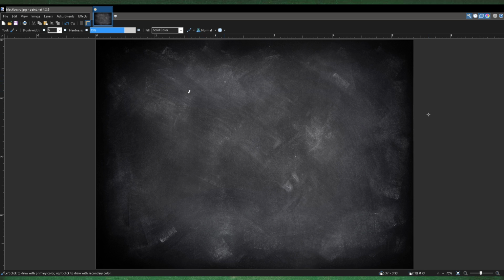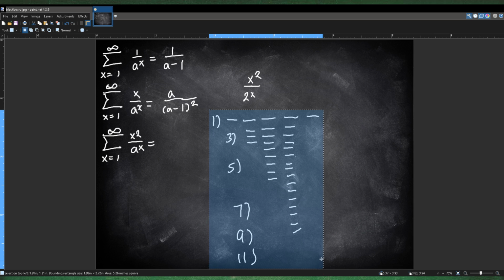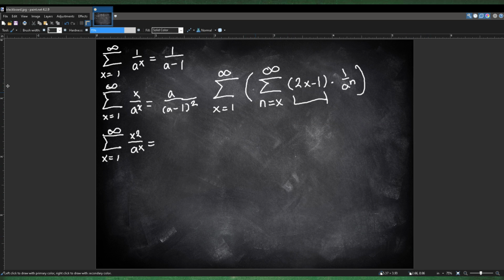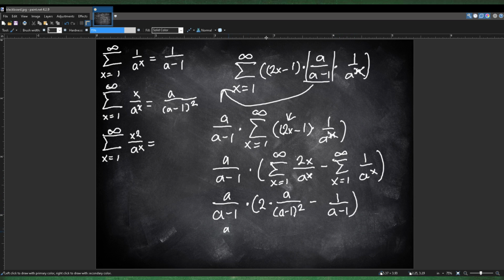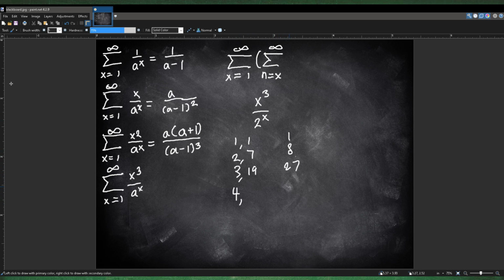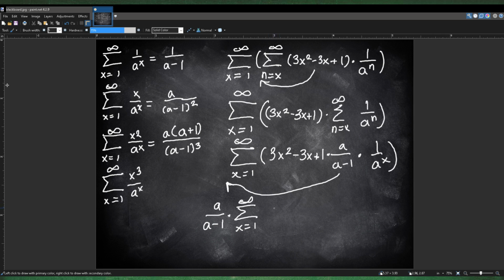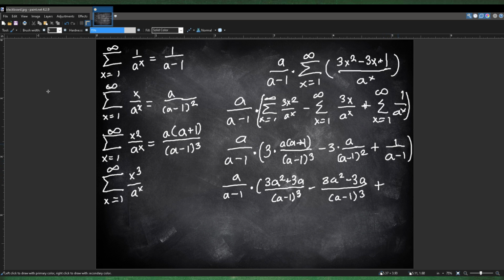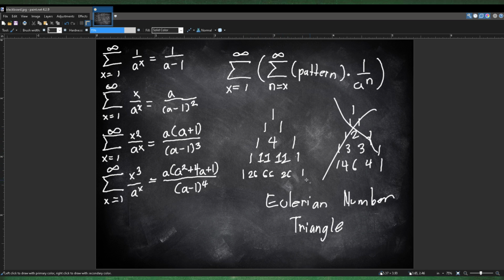March WK 1: Summation of Polynomials Over Exponential Part 2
Here is Part 2! Hopefully the concept inquired you to think about expanding your fundamentals in more interesting ways. BE A MATHMATICIAN! or not, do whatever you want :)